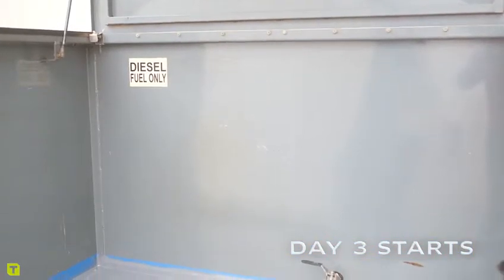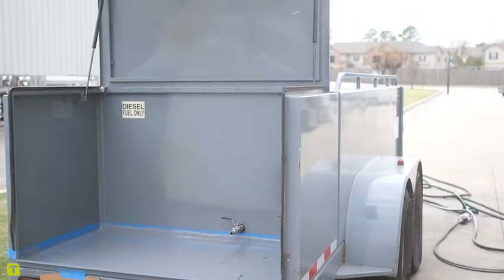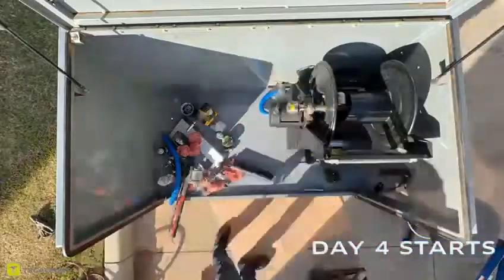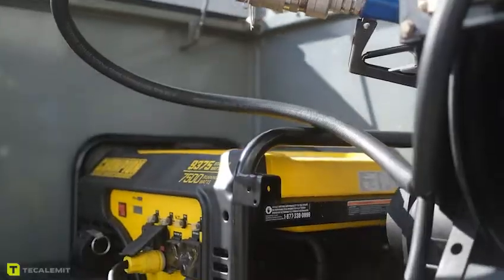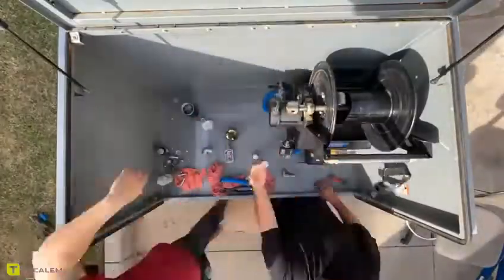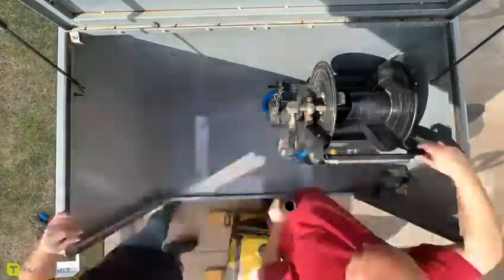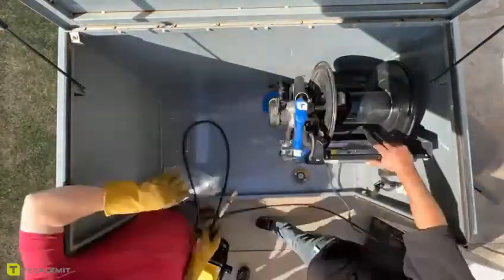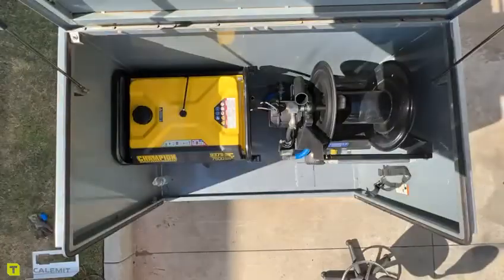TECALEMIT- RIG UP DEF TRAILER PART II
This is part II of the Rig Up build to clean up this DEF trailer.  The upgraded components included, new delivery hose, new auto nozzle and bulk delivery nozzle (non-auto), new pump, and a few accessories.  The rest was repositioning these items to where it would make sense to the end user from a practical perspective.